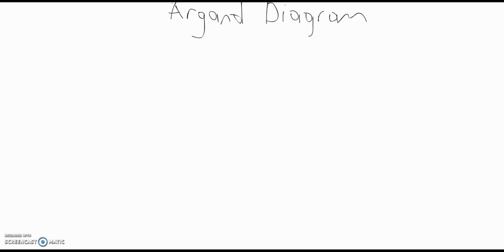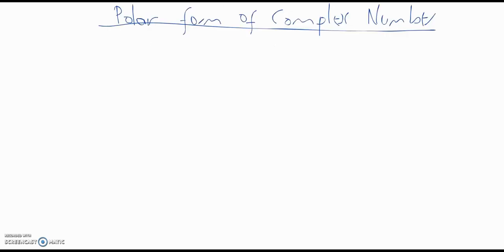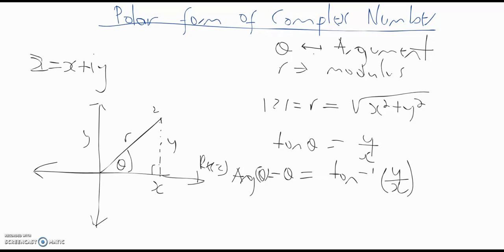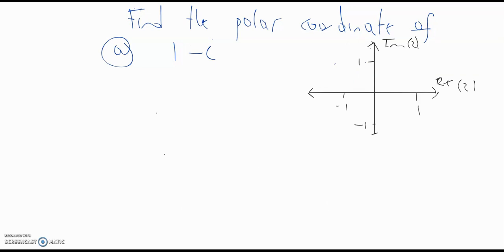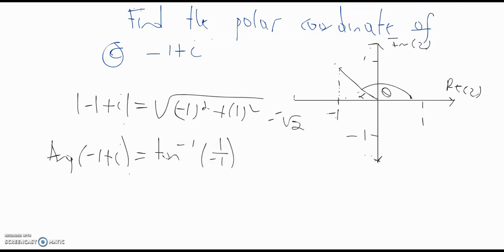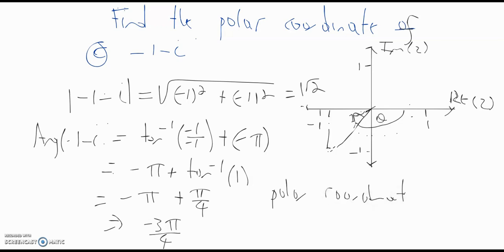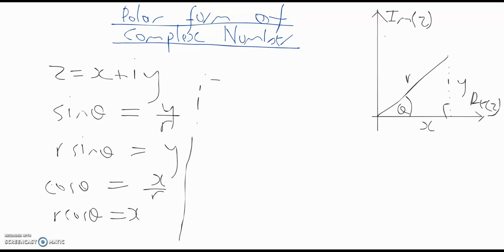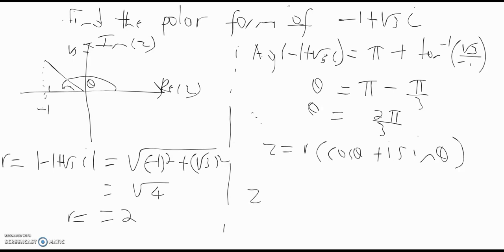Complex Number polar coordinate and Polar form of complex number. part 5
This video shows how complex numbers are represented on the Argand diagram. It show how to find the modulus and principal argument of the complex number, it examines the polar form and polar coordinates of a complex number